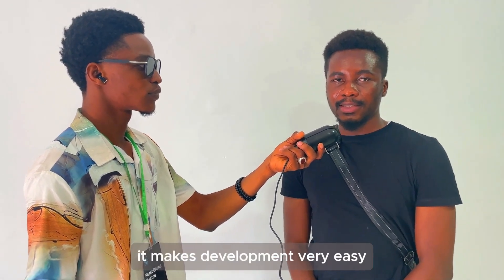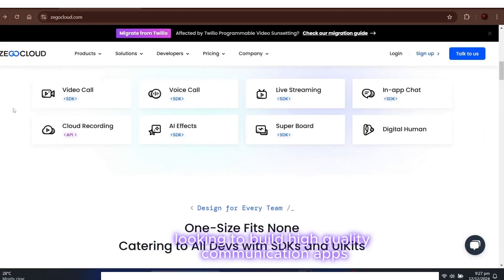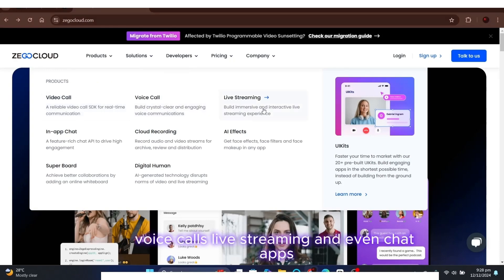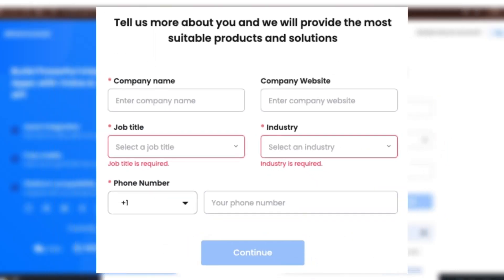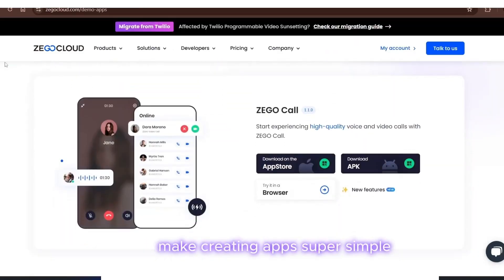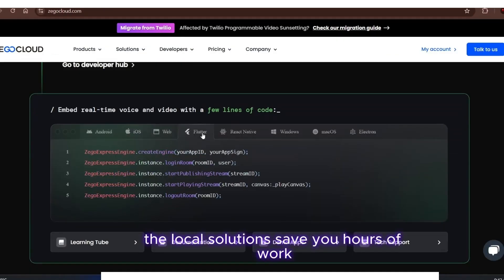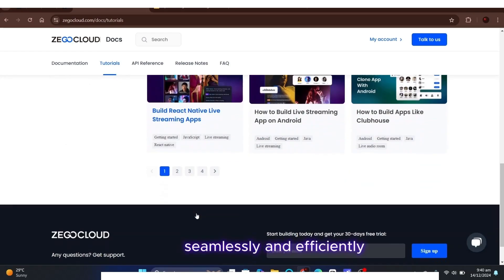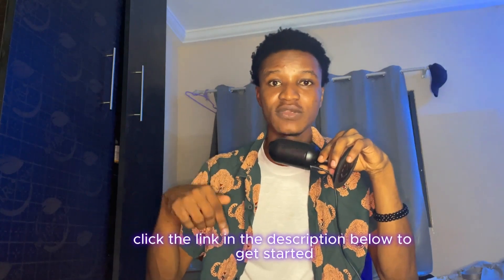I Asked Software Developers What They Really Do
🚀 Start Building Your App Today!

I asked developers to share insights about their daily tasks, challenges, and what makes their job exciting. Whether you're a beginner, tech enthusiast, or curious about coding life, this video gives you a real look behind the scenes! 🚀